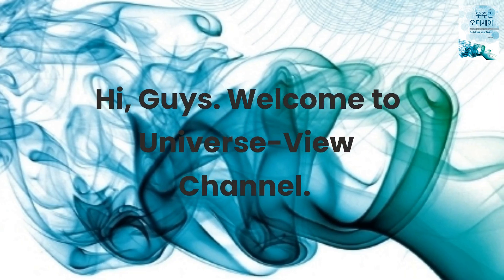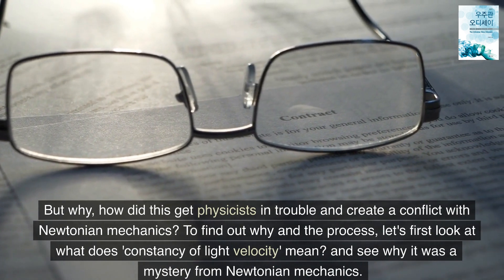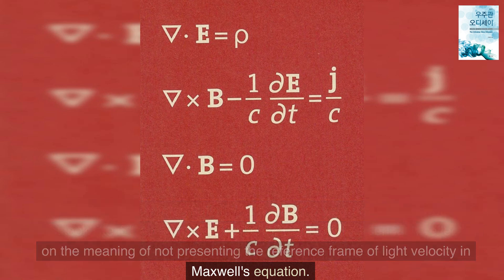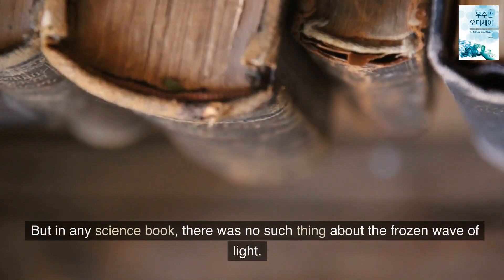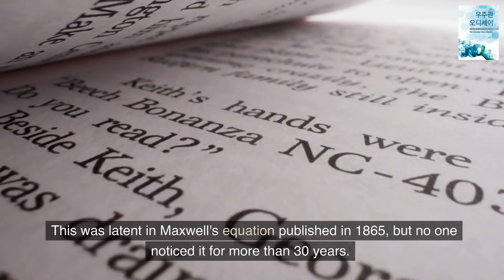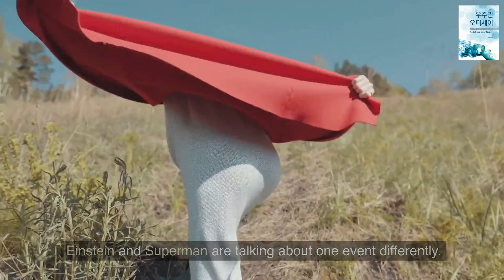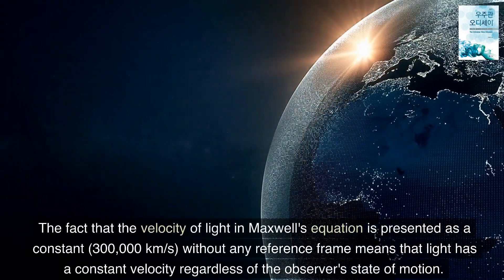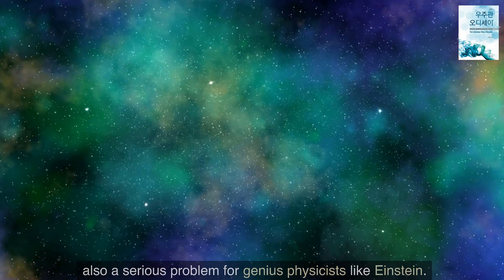What does 'Constancy of Light Velocity' mean? - Einstein ’s Relative Odyssey 2(한글 자막)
This video examines the physical meaning of 'constancy of light velocity'. This immediately leads to the door to special relativity.

Einstein imagined when he was 16 years old, 'What would light look like if it ran side by side with light?'

Einstein also imagined that at first, he could catch up with the light if he ran quickly enough, and when he ran side by side, the light would look like a "wave picture." But after learning Maxwell's equations at Zurich Institute of Technology, Einstein changed his mind. This is because he haven't seen a "unmoving light(electromagnetic wave)" among the solutions of Maxwell equations.

Einstein thinks that 'light is something special' from this time. In particular, he realizes that through the Maxwell equation, 'no reference frame of velocity' means that light always has 'constant velocity' regardless of observer’s condition.